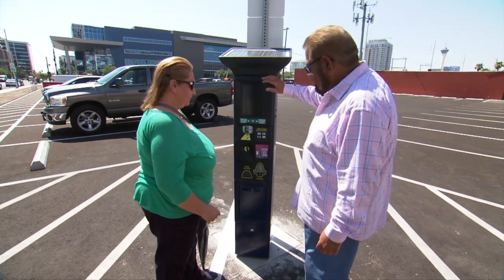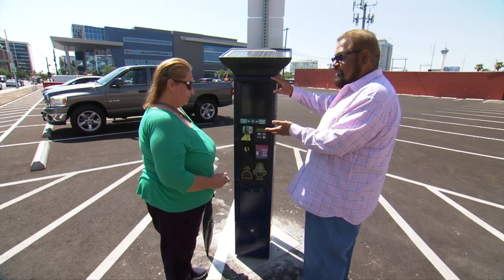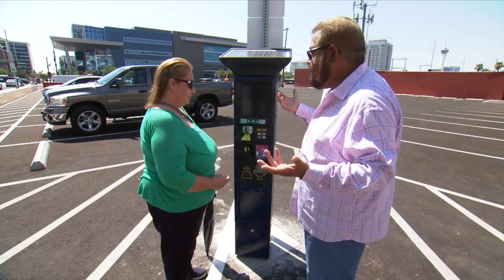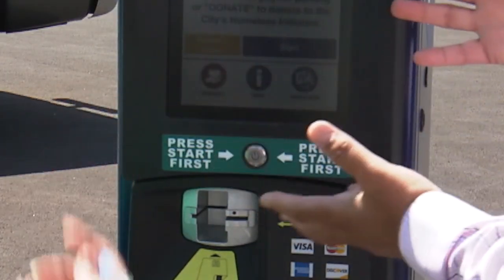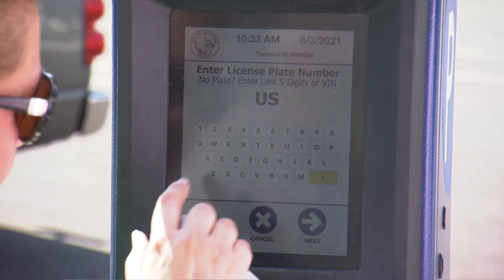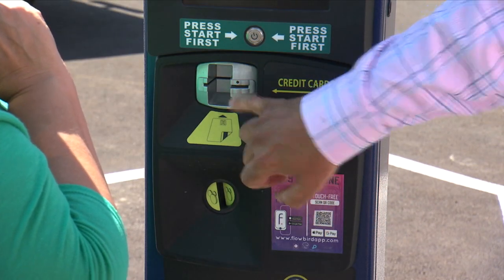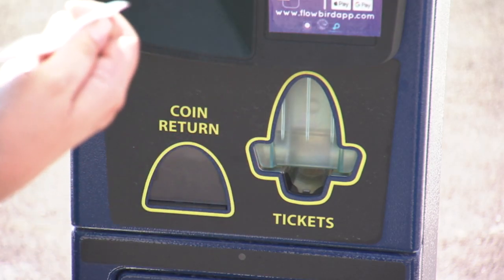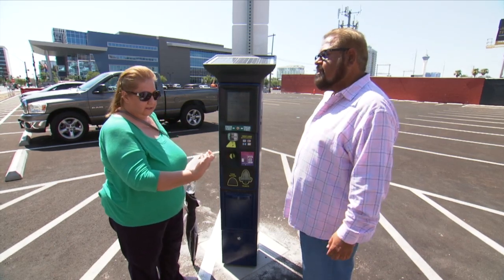Downtown Las Vegas has new parking meters: Here's how you use them! (DEMONSTRATION)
The City of Las Vegas installed new parking meters in downtown Las Vegas. In this PSA, we'll demonstrate how to use them while telling you everything you need to know about the city's new machines.